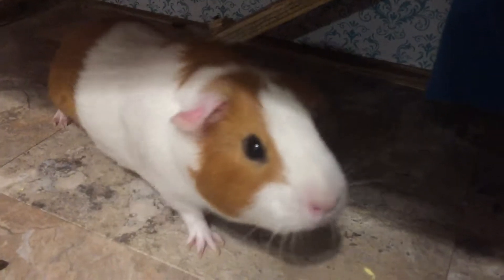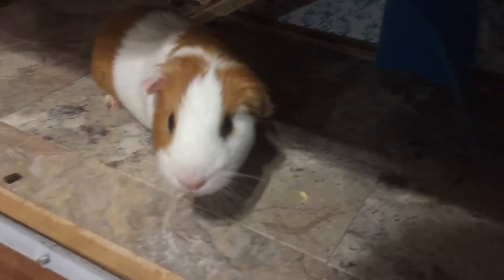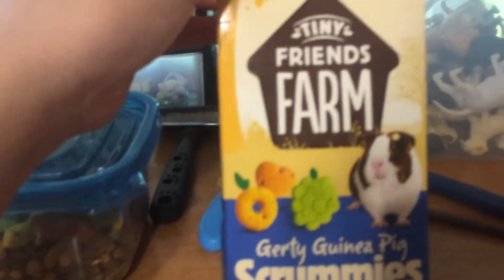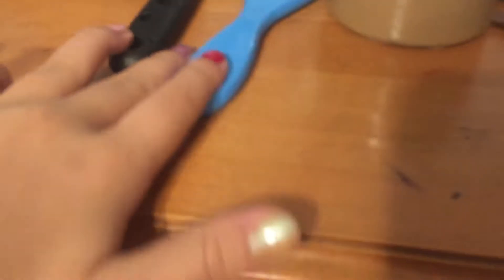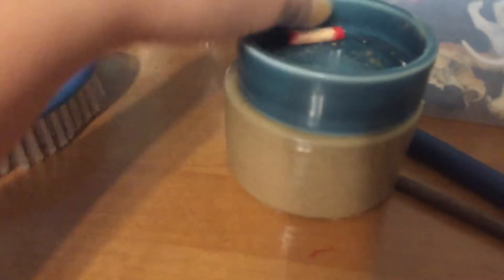Guinean pig road trip esntials